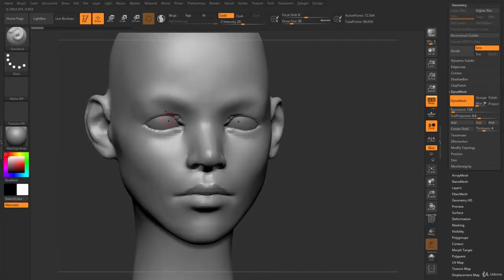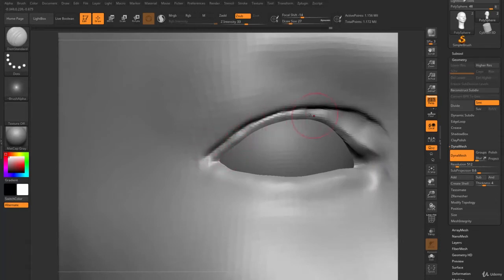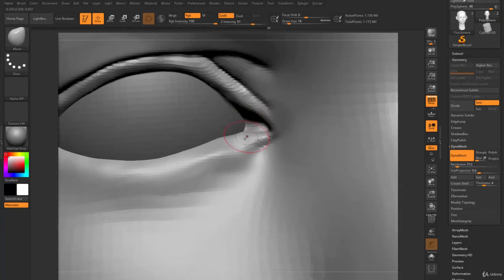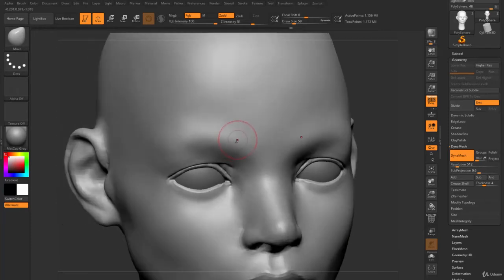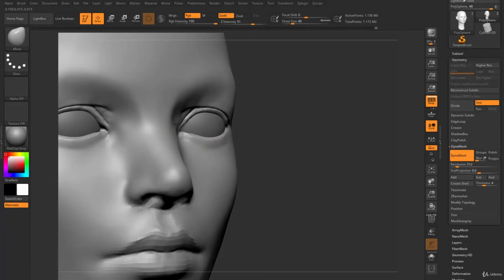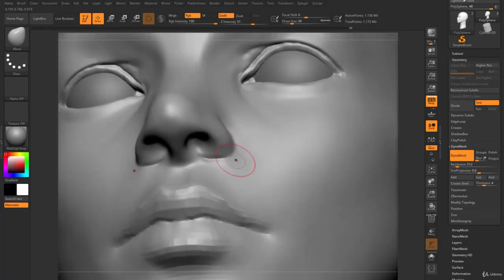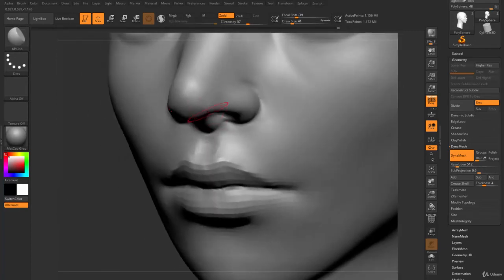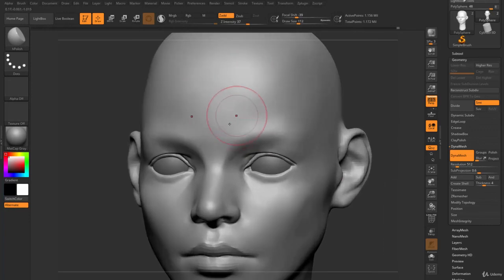Body sculpting - 6 Head Detail Refine 01